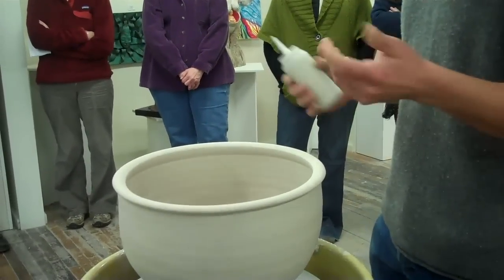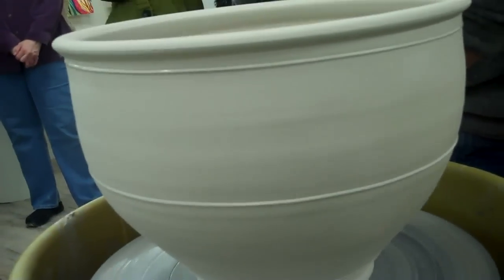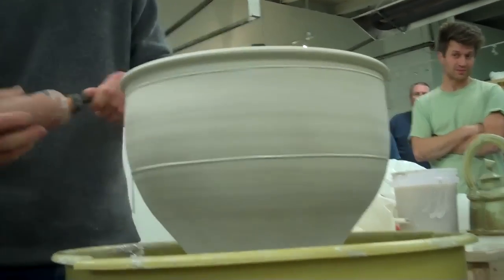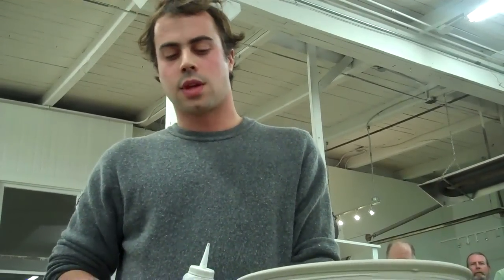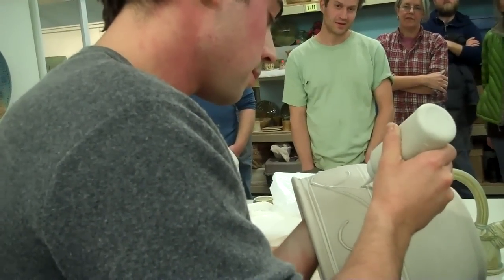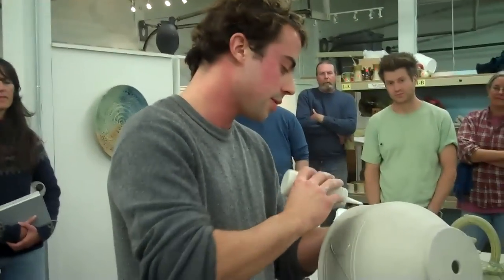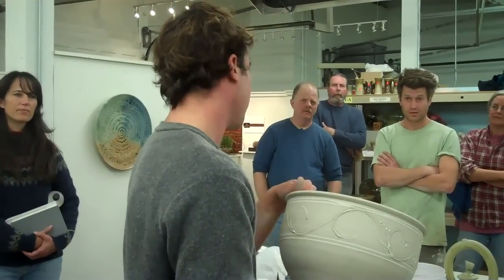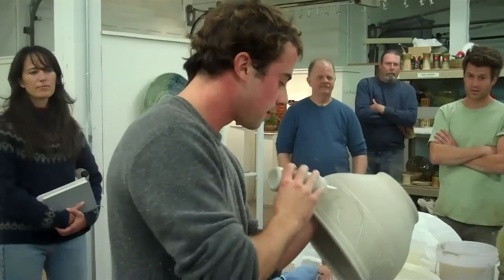Raised slip decoration - Alex Matisse - 2010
Alex shows how he decorates a large planter. Recorded on December 8, 2010 using a Flip Video camera.